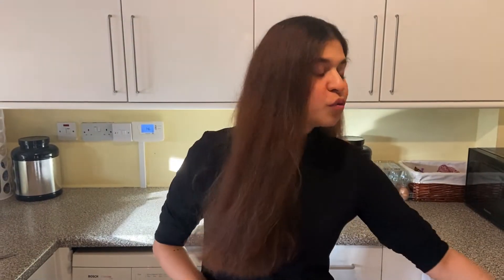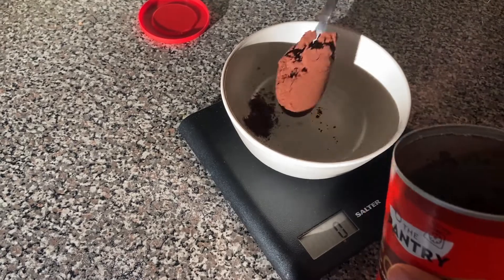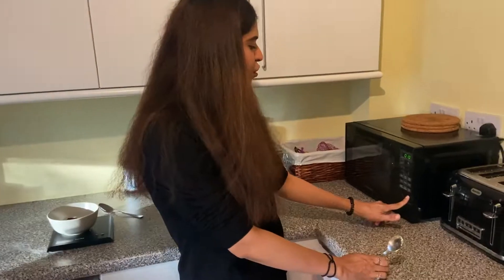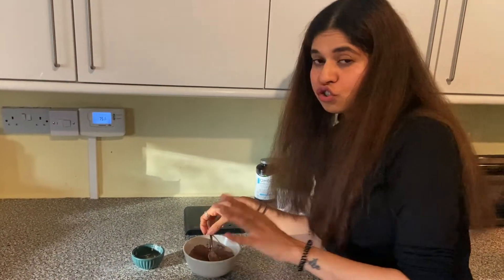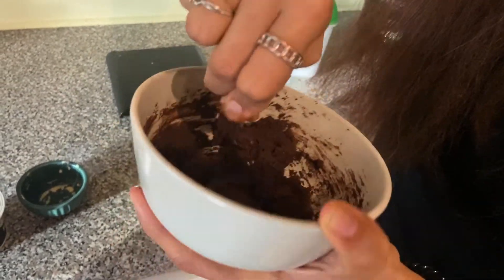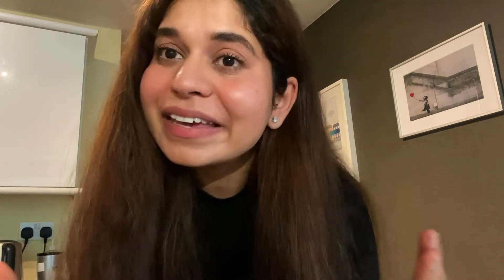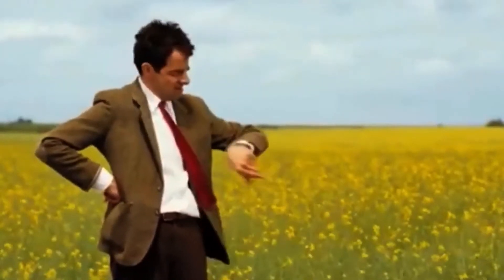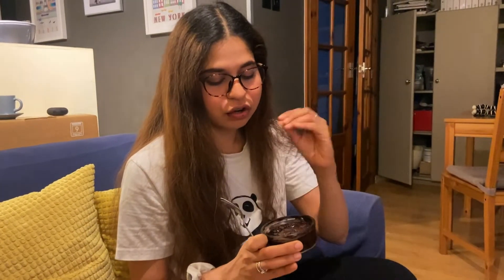Lowest Calorie 3 ingredient Fudge Brownie Recipe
In this video, I'll show you how to make a low calorie tasty brownie with just 3 ingredients which is not just tasty but very easy to make